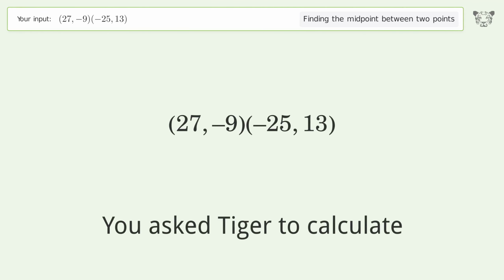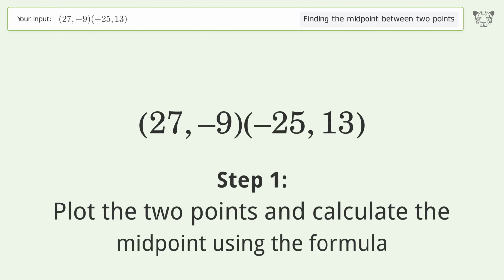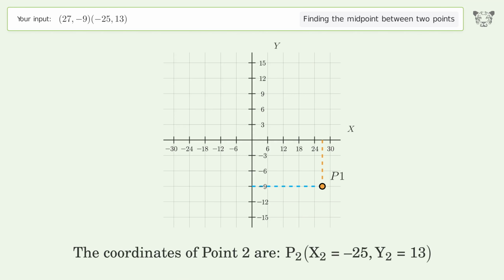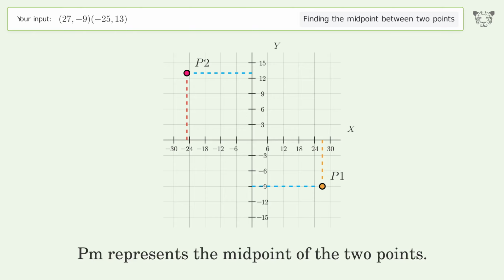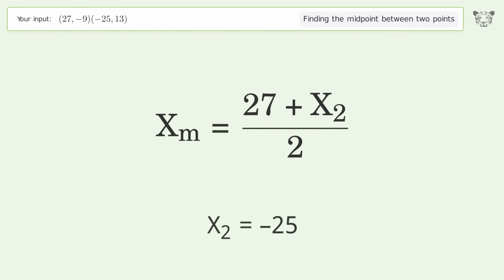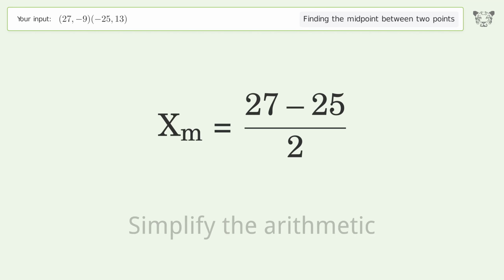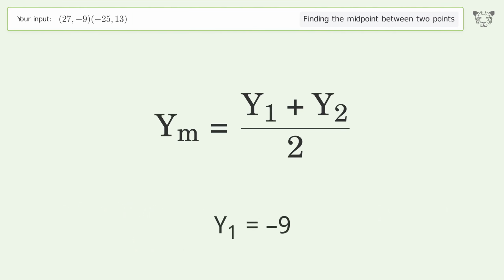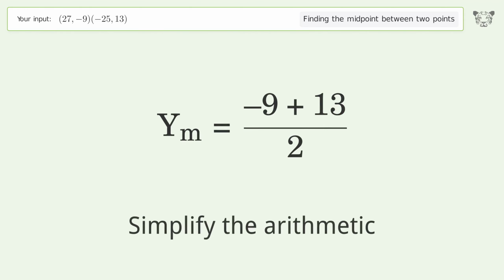Find the midpoint between two points p1 (27,-9) and p2 (-25,13): Step-by-Step Video Solution